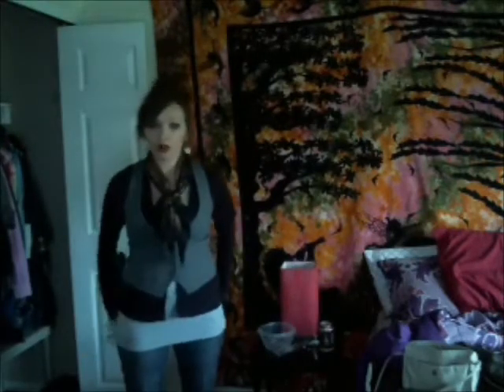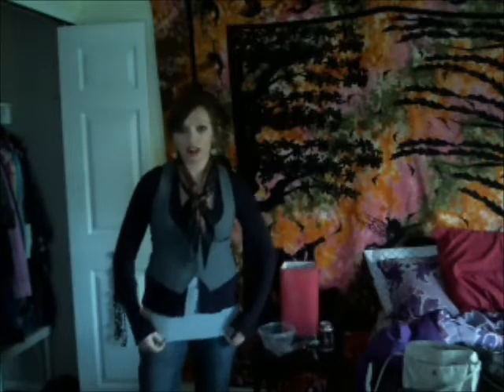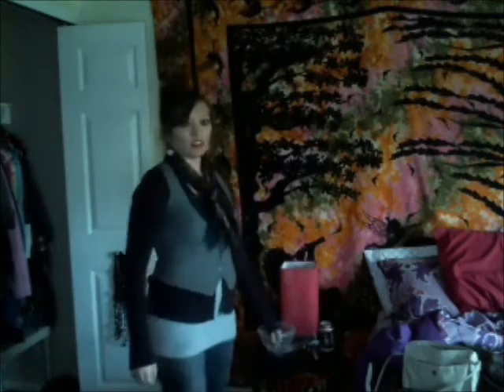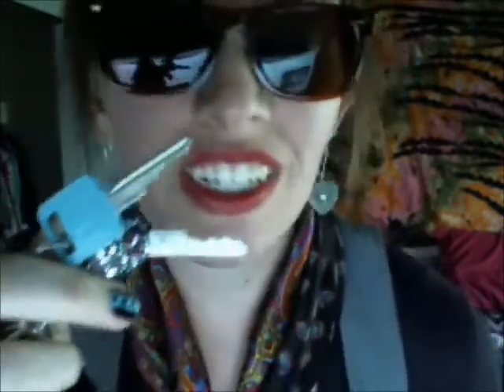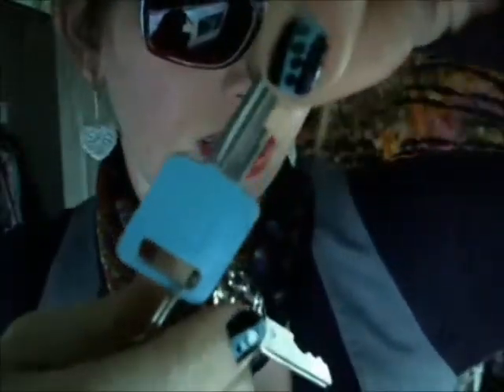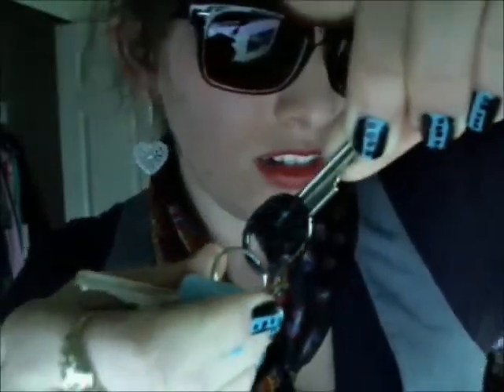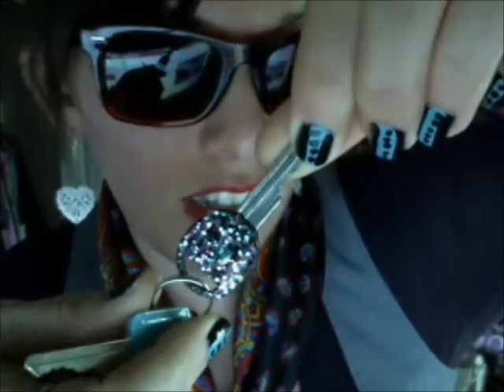Manahmanah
Outfit of the day, elf lip stain review, fancy bling keys,  dancing, and so much more!